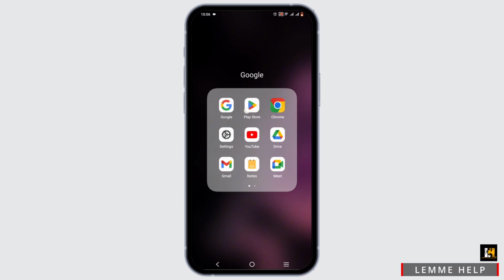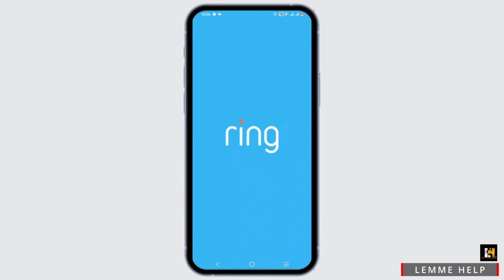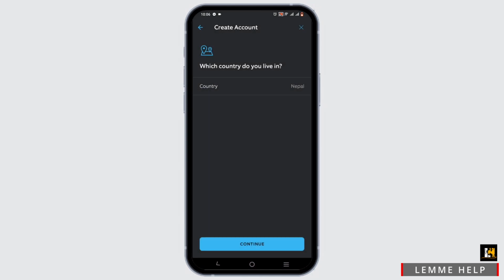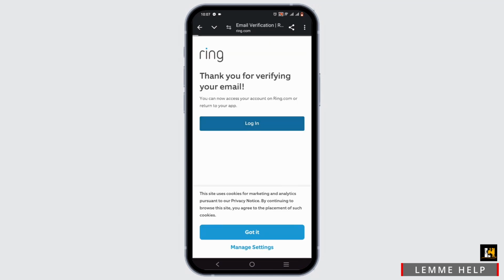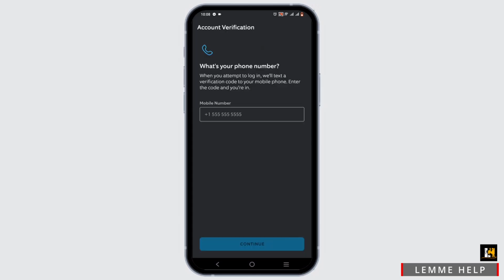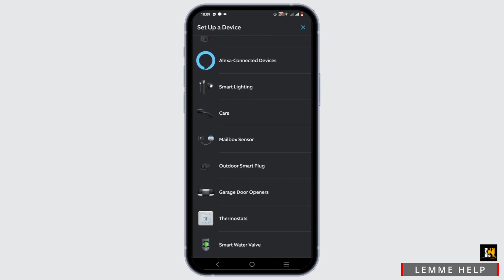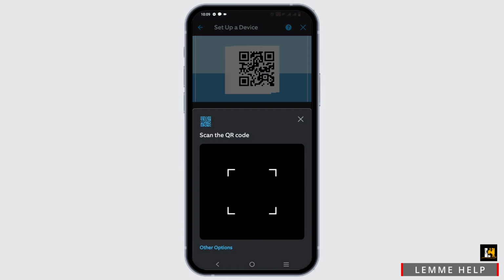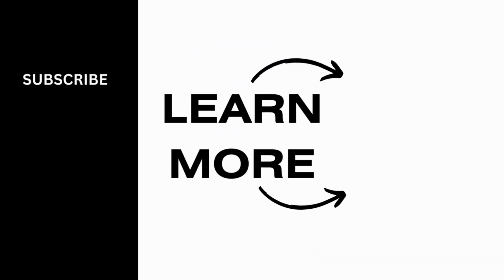How do i Get Started with Ring App | Setup Ring App (Beginner's Guide)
New to the Ring app and want to get started? This step-by-step guide for 2024 shows you how to set up and use the Ring app, allowing you to manage your Ring devices and enhance your home security. Follow these simple steps to get started with the Ring app.

In this tutorial:
0:00 - Introduction
0:05 - How to Get Started with Ring App (STEP-BY-STEP GUIDE 2024)

Learn how to quickly and easily get started with the Ring app. This video provides detailed instructions on downloading the app, creating your account, adding and setting up your Ring devices, and customizing your settings for optimal security. Ensure your home is secure with these tips.

Start using the Ring app with confidence!